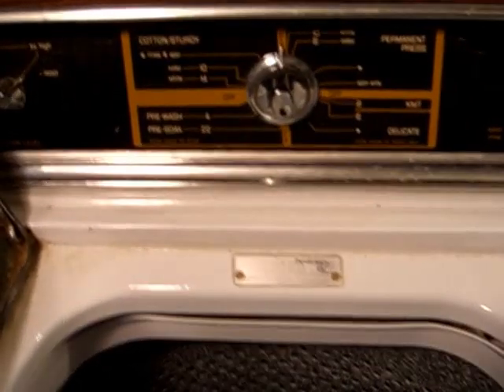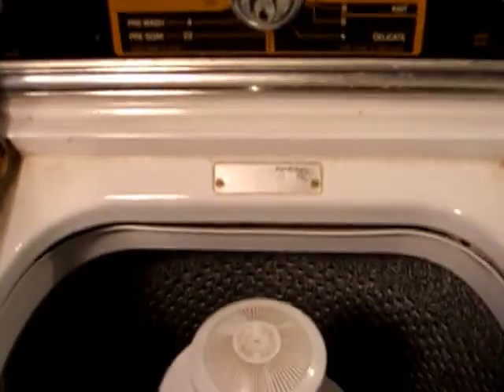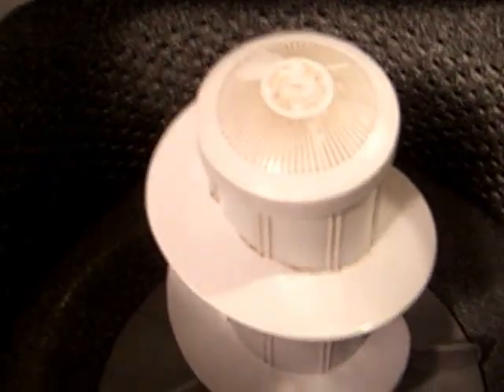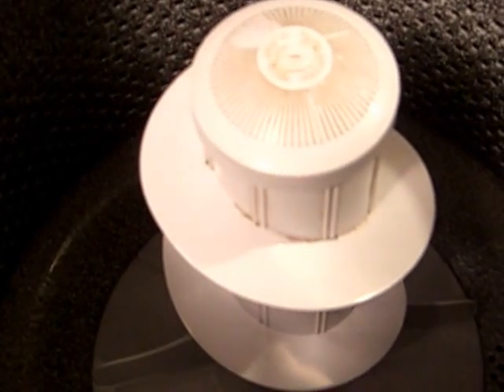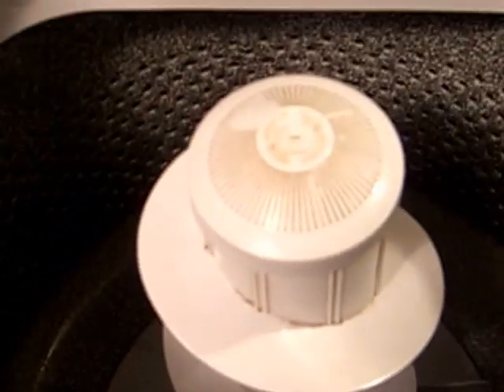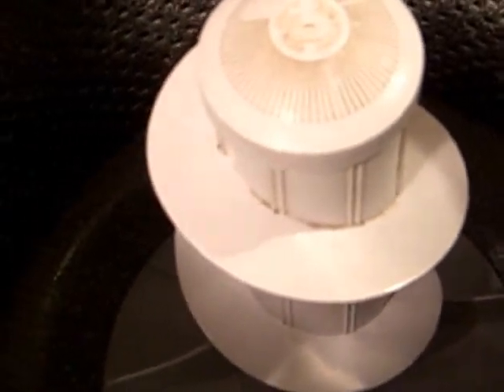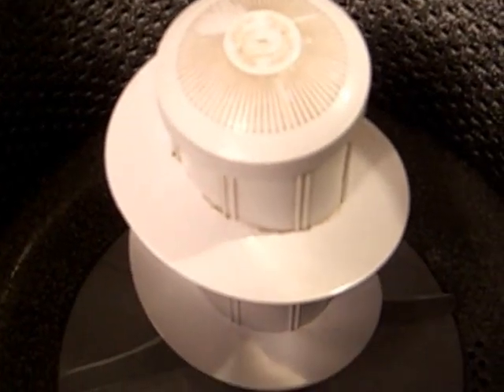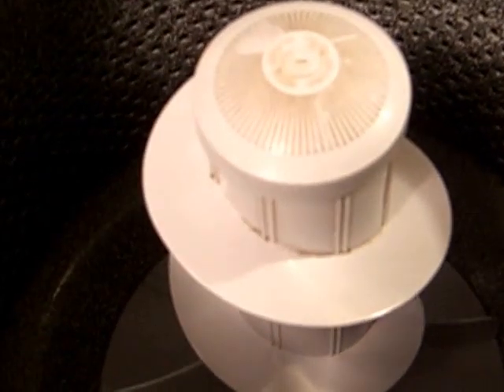Kenmore Series 80 from the 1980s Washing Machine Spin Cycle Problem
Watch the video and tell me what is wrong with my Kenmore Series 80 belt driven washing machine from about 1987 or so. It knocks and leaks water during the spin cycle. Can it be fixed? A couple of months ago I replaced the control magnet (wig-wag), and everything was fine.